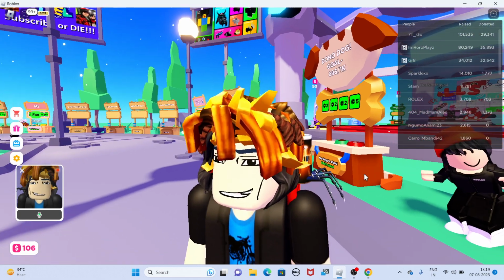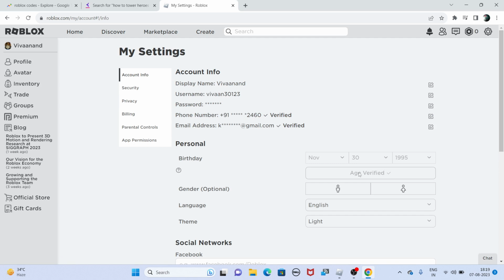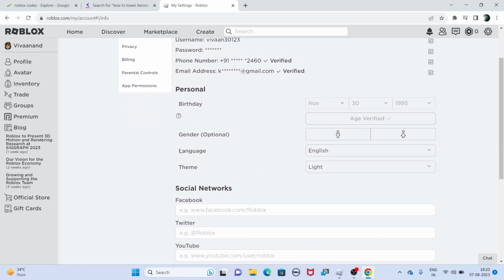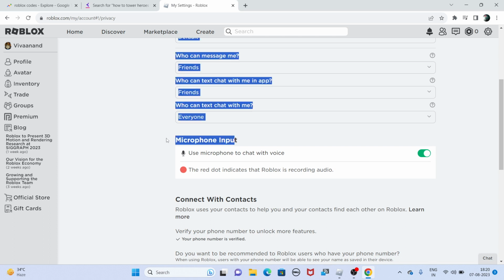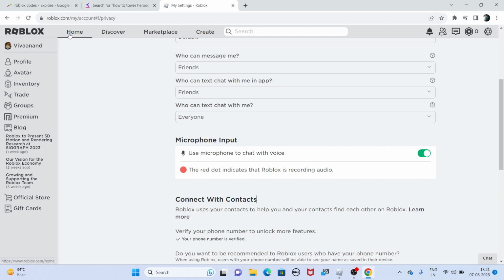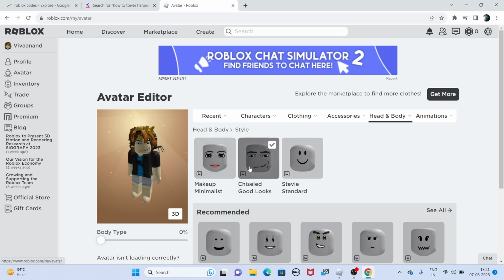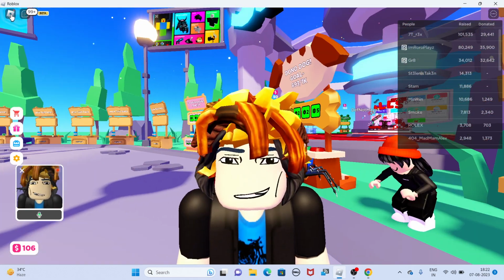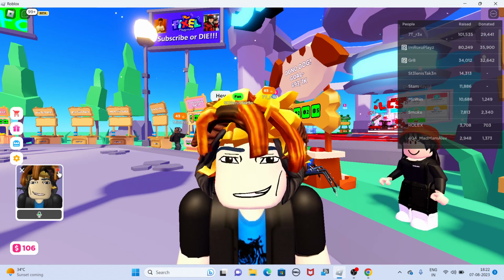How to track face on roblox (PC & Mobile) - Full guide on face tracking roblox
In this video, we will go through how to enable face tracking on roblox and how to track face on roblox.

TIMESTAMPS
0:00 Introduction
0:45 step 1
1:30 step 2
2:23 step 3
3:20 conclusion